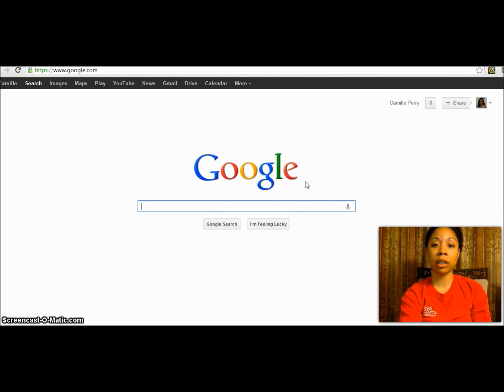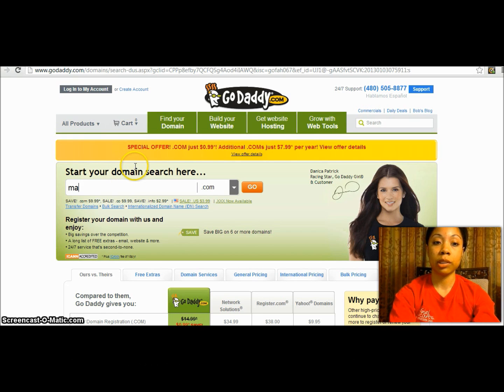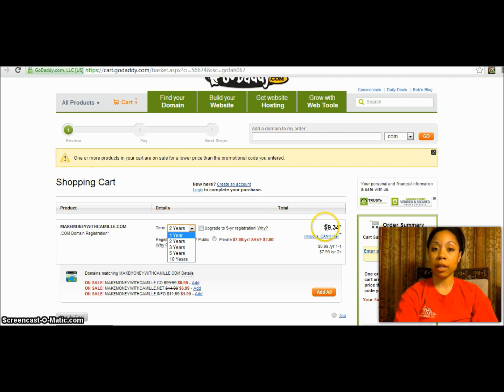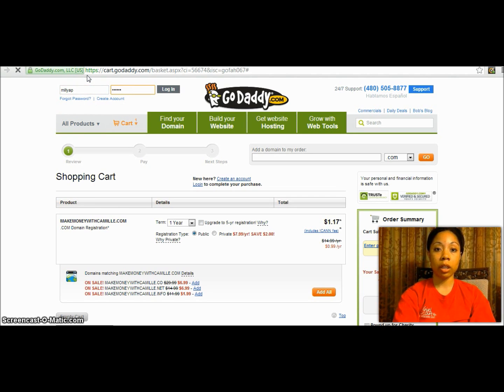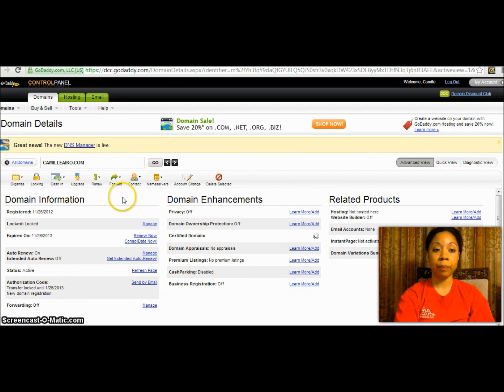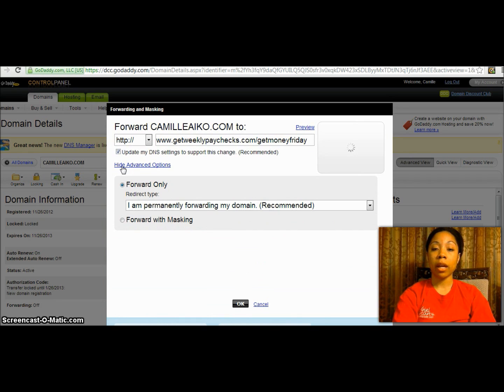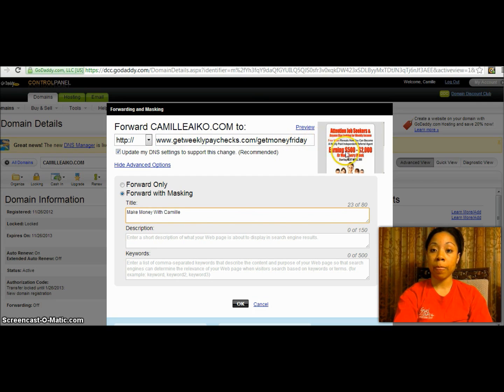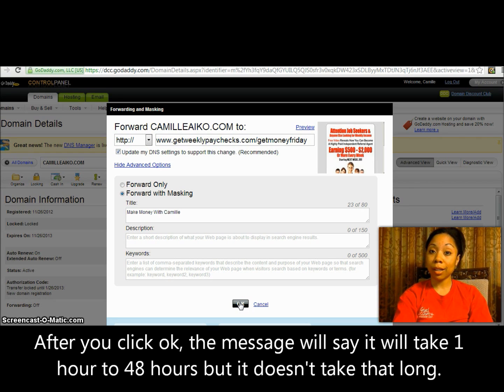How to Purchase Domain and Mask Website Address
Learn how to mask a website address. This video will teach you how to search for a domain name, purchase a domain name, forward and mask your website address with your newly purchased domain name.